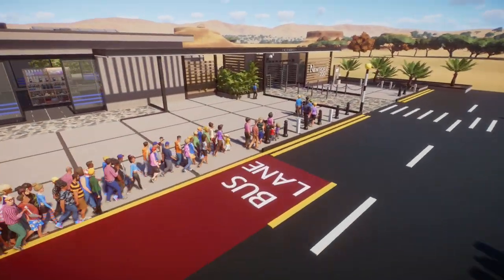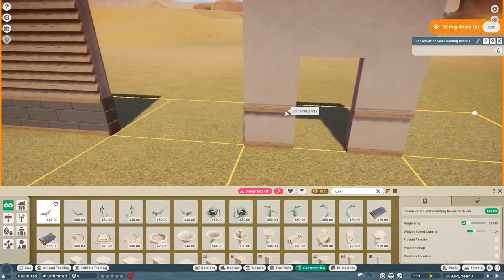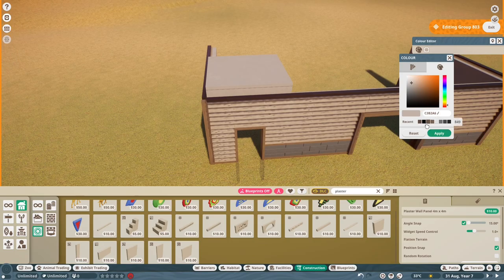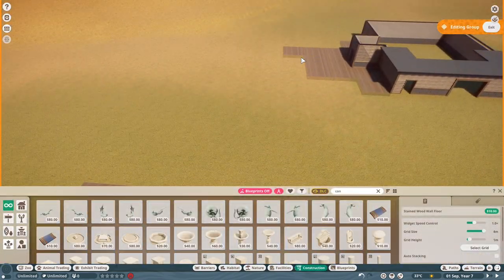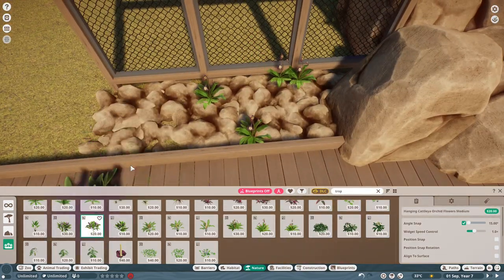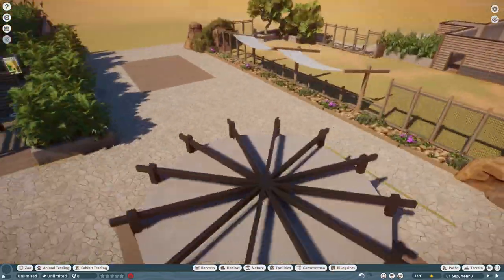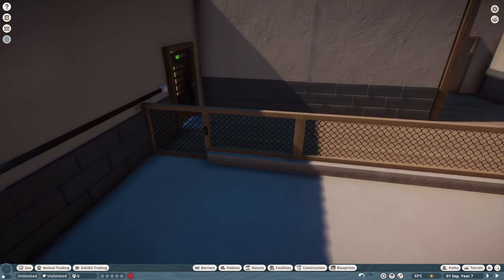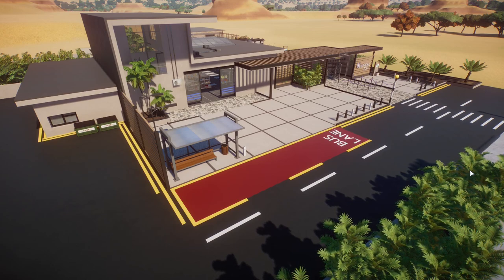Newtropic Zoo Ep 2 - First Habitat | Planet Zoo Sandbox Mode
Episode 2 of Newtropic Zoo is here and I create our first habitat for the aardvarks!